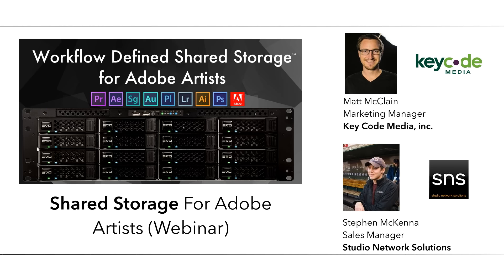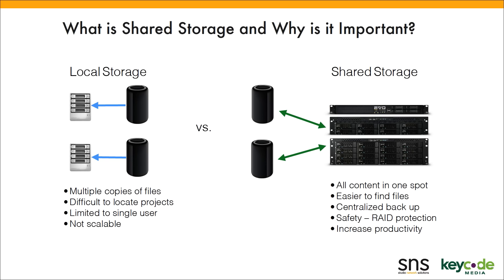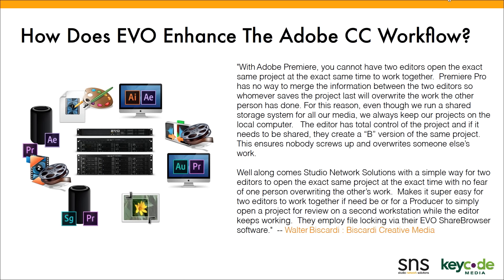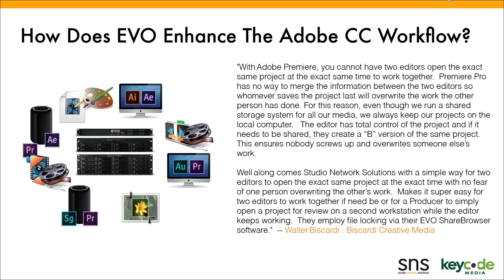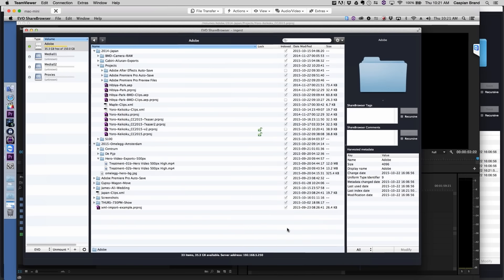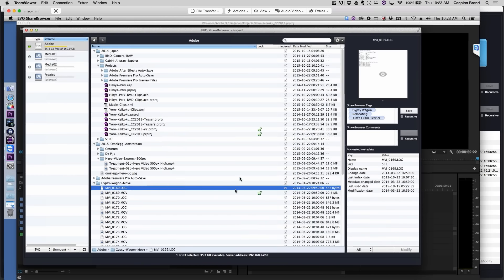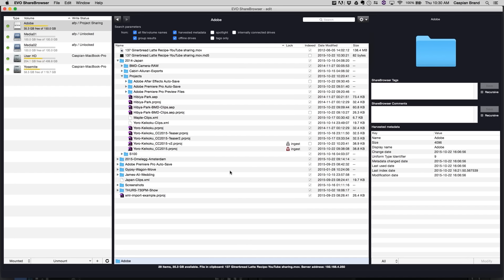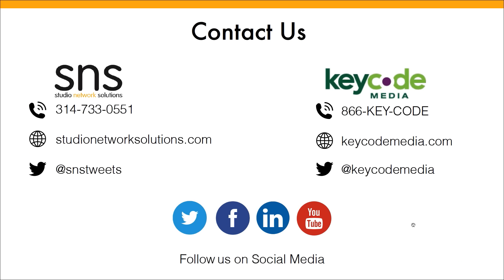Shared Storage For Adobe CC Using Studio Network Solutions EVO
DESCRIPTION:
Are you looking for 4K-Ready shared storage server that gives your team total flexibility, with built-in NAS and SAN, up to 480TB storage per node, multiple direct-connect GbE and 10GbE ports, enhanced asset tagging, cloud integration with Dropbox and Adobe CC, RAID 5/6, and LDAP/AD — all in one box? With project locking for Premiere Pro, After Effects, SpeedGrade, and more – Media professionals can be more collaborative without worrying about the security of their project files. With our added support for XML and a Cloud storage workspace, SNS improves the collaborative creativity that EVO with ShareBrowser and Adobe Creative Cloud provide.

ABOUT Key Code Media
Key Code Media sells and supports live production, editorial, storage/archive, media management and automation solutions. We focus on helping our clients to maximize their creativity and efficiencies.